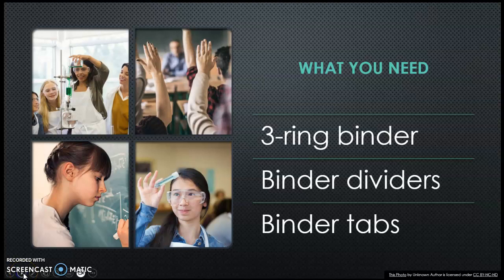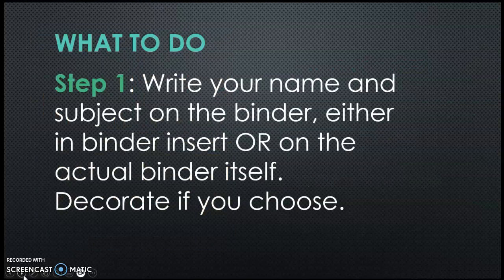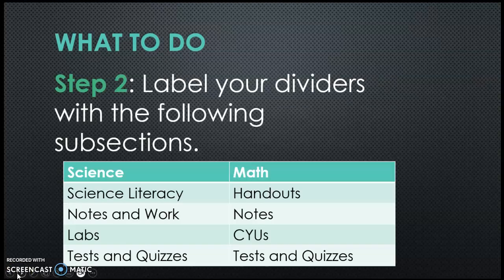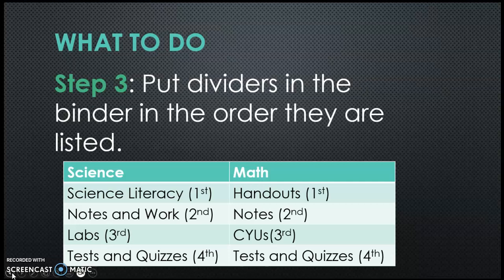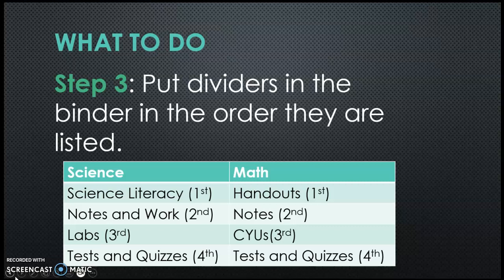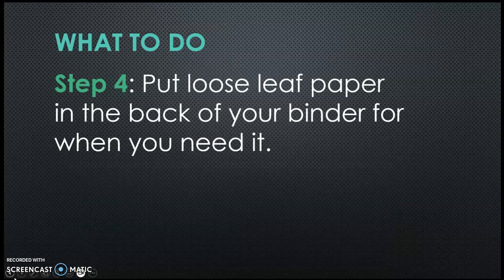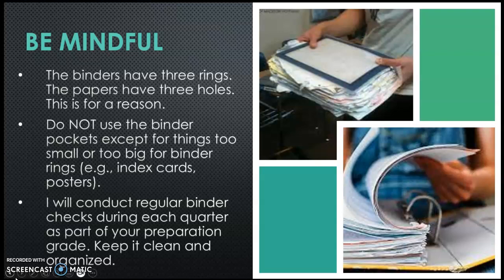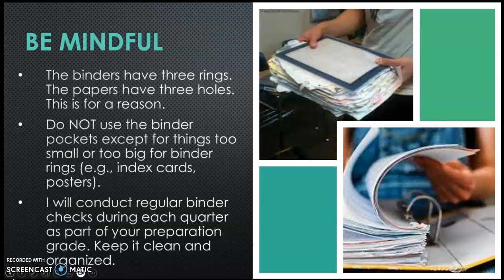Mrs Harbin's Binder Set Up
Learn how to set up your binder for my classes and get an easy "A" on your first homework assignment of the year.